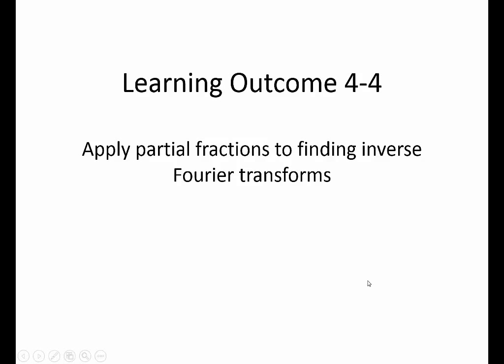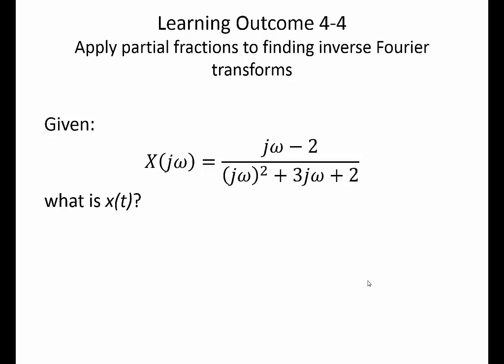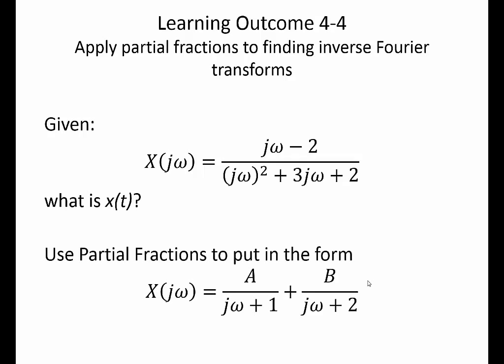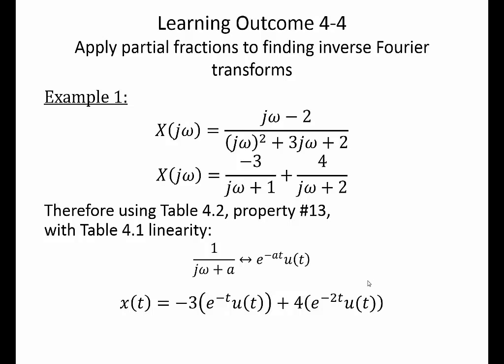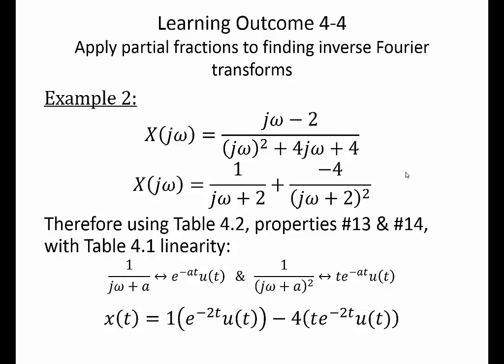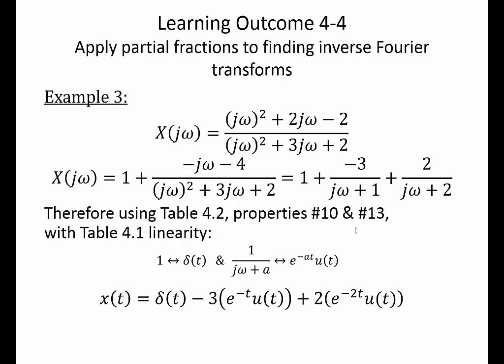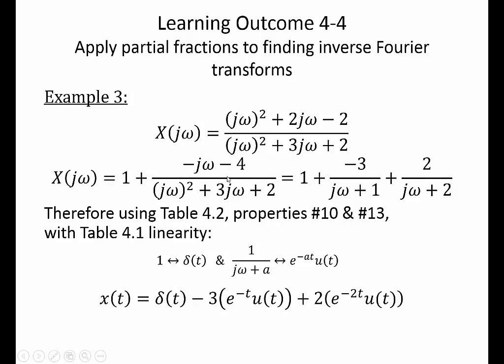LO 4-4 Using Partial fractions